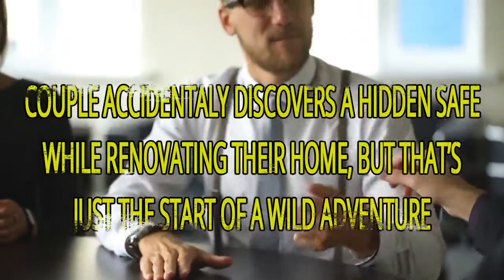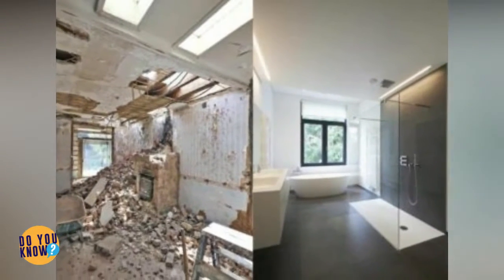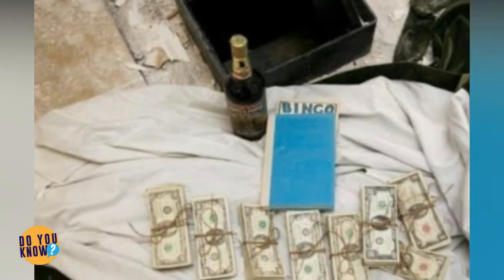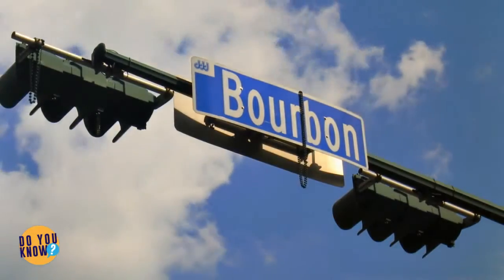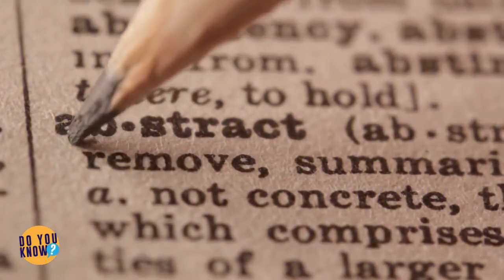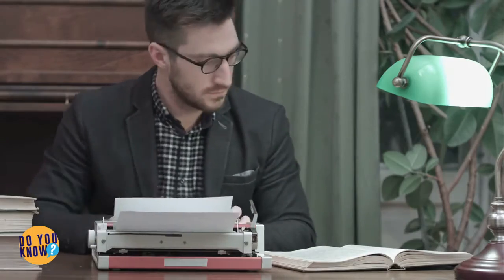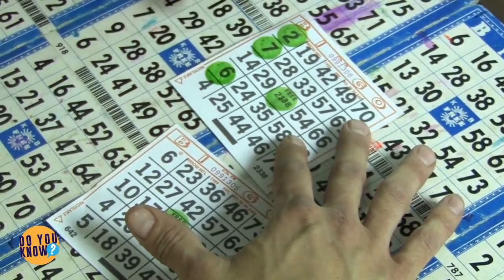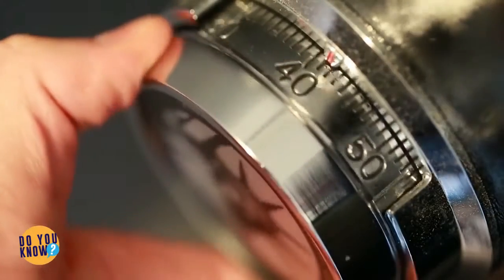COUPLE ACCIDENTALY DISCOVERS A HIDDEN SAFE WHILE RENOVATING THEIR HOME, BUT THAT’S JUST THE START OF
COUPLE ACCIDENTALY DISCOVERS A HIDDEN SAFE WHILE RENOVATING THEIR HOME, BUT THAT’S JUST THE START OF A WILD ADVENTURE